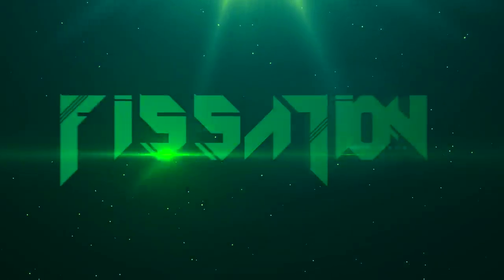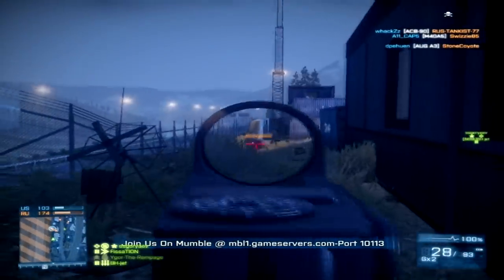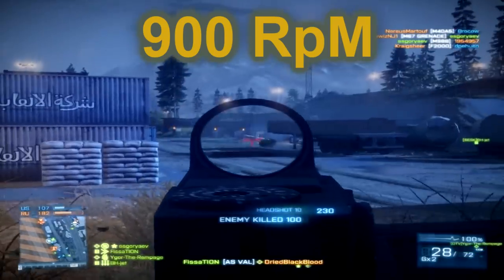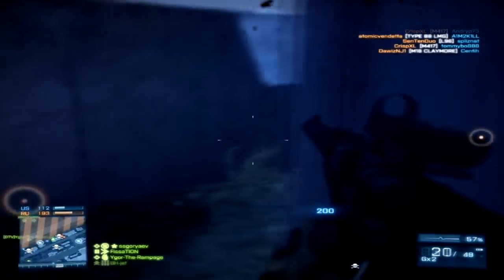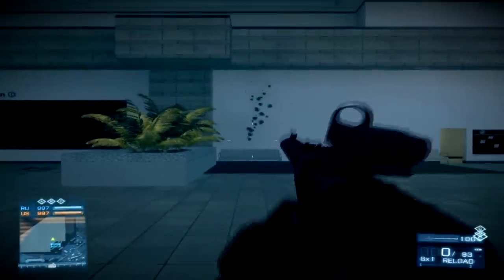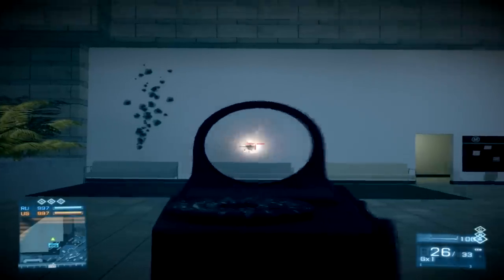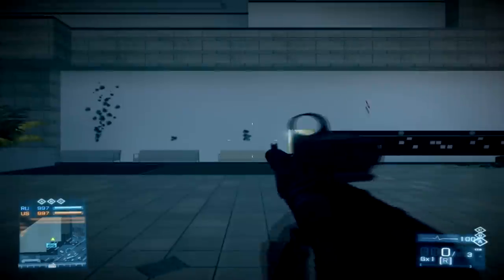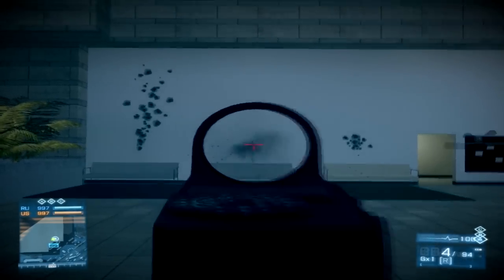Battlefield 3 -- A to Z Tutorial - Episode 3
Tutorials A to Z
Episode 3, AS VAL

Class: Any
Weapon type : PDW

Description on AS VAL stats (A-Z), and suggestions to help improve game play for any level player, beginner to advance, as well as up skill lever with specific gun.